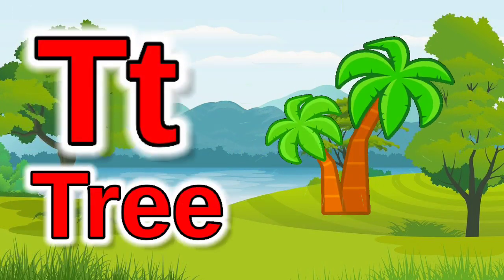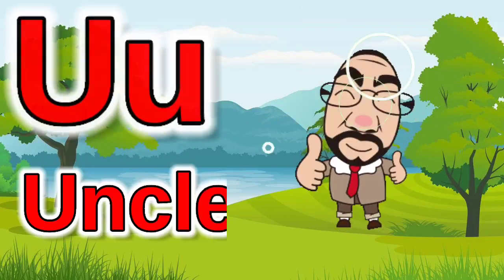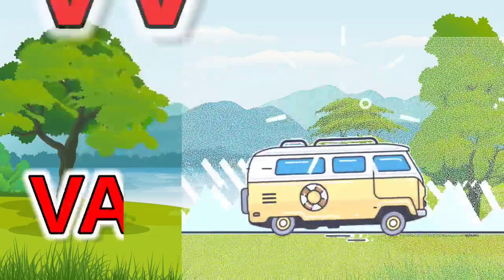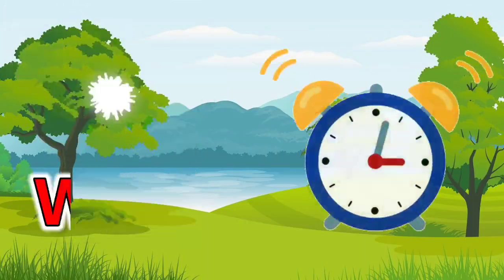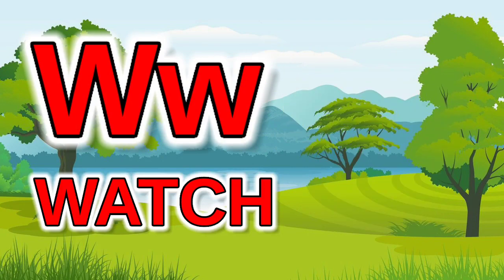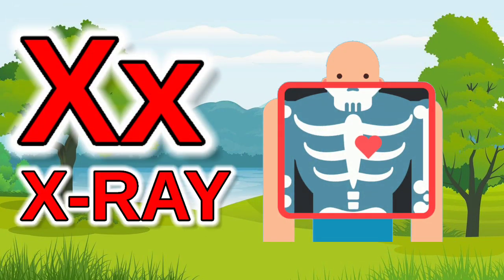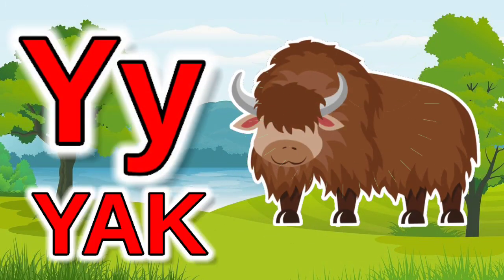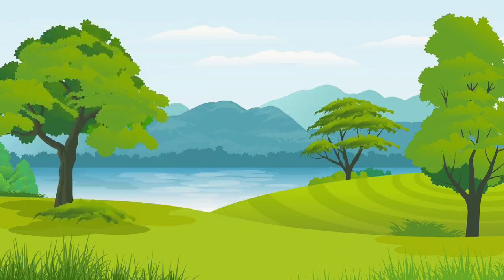a for apple, a for apple b for ball, alphabets, phonics song, ABCD, अ से अनार, क से कबूतर